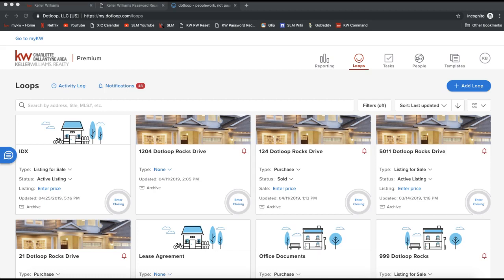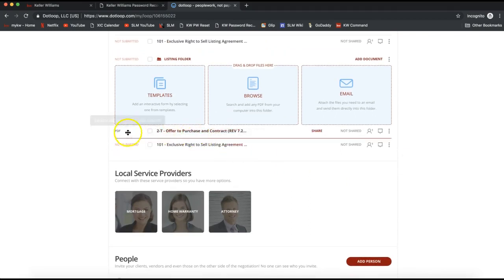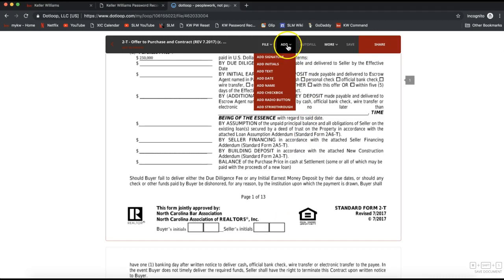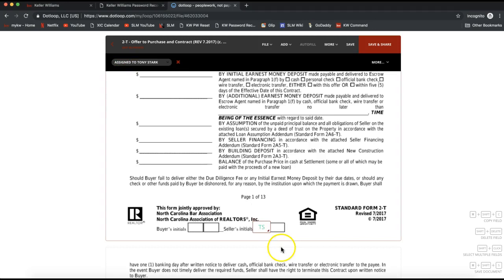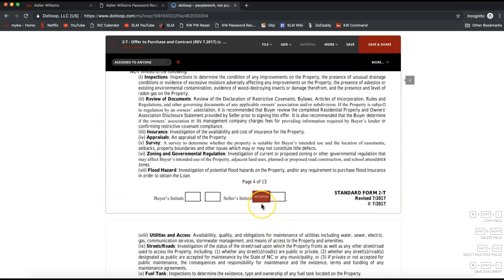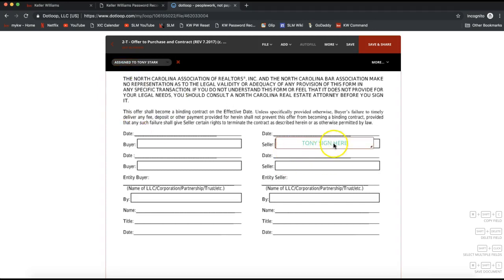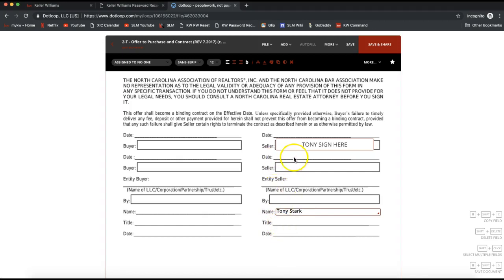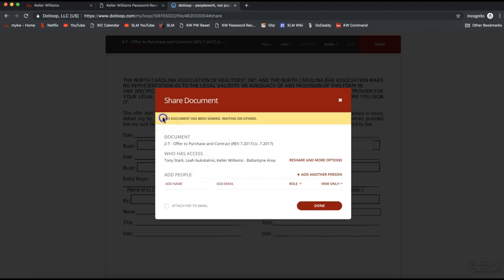Dotloop Tip - Add a PDF to Loop & Send to Client to be Signed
Learn how to add a PDF to your loop, add fields and send it to your client to be electronically signed in Dotloop with Leah Aukskalnis of Scott Le Roy Marketing!